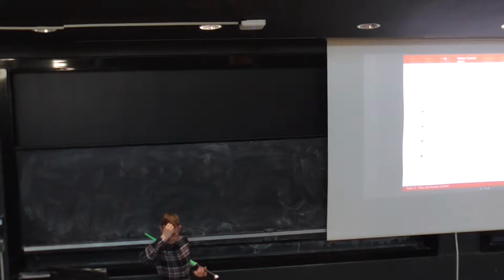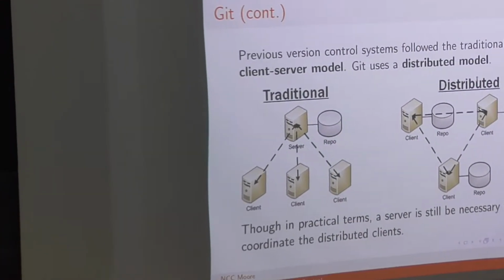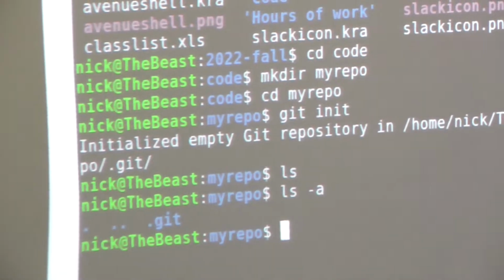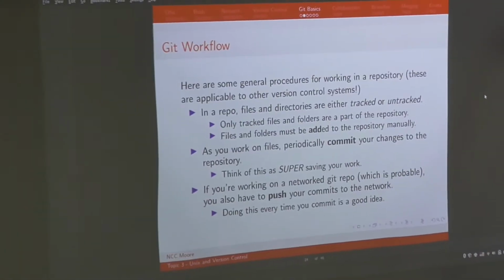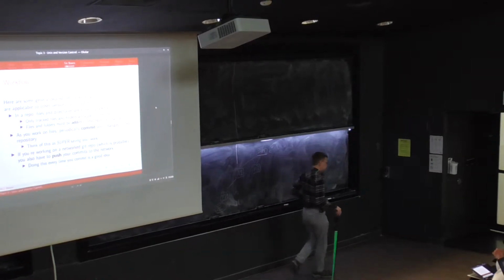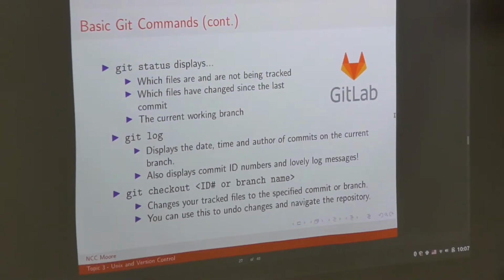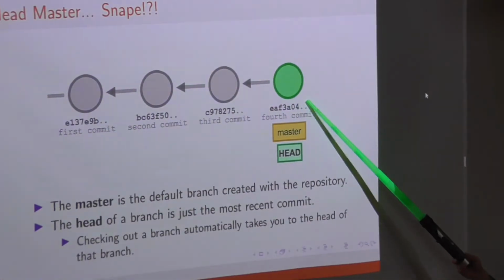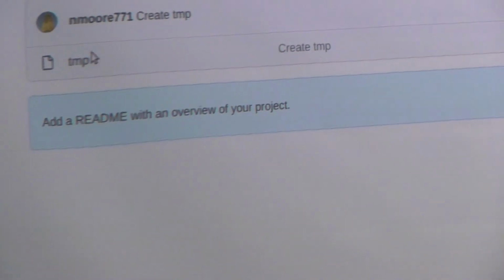MT 2MP3 Lecture - Fall 2022